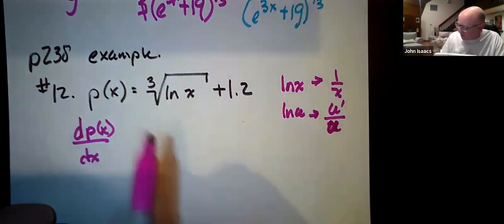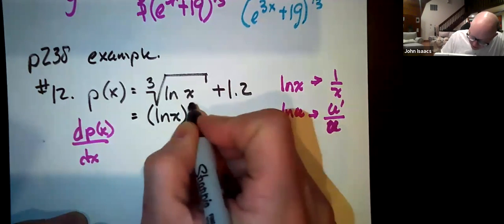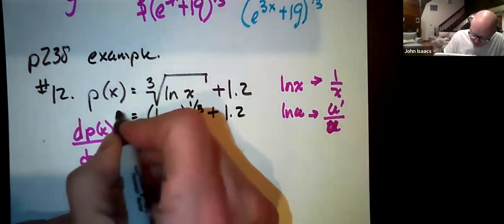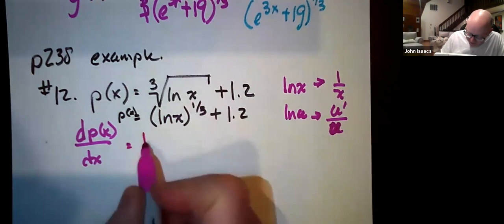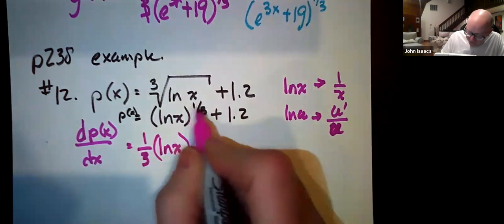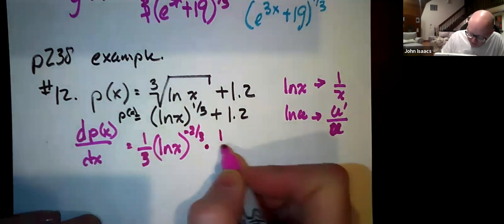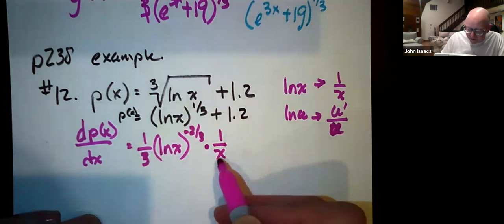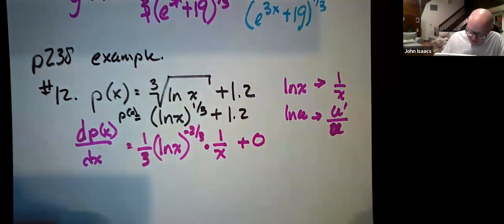p238 #12 lnx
Example of dy/dx of lnx with chain rule.